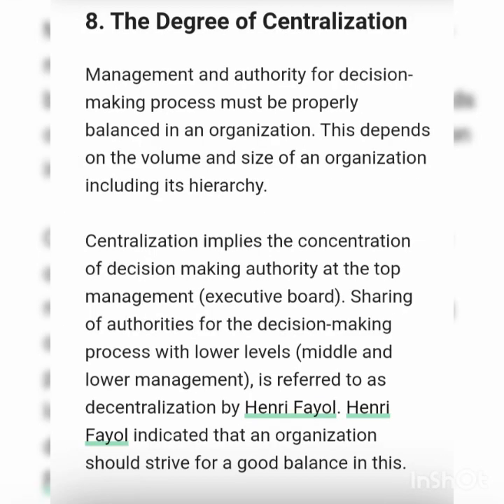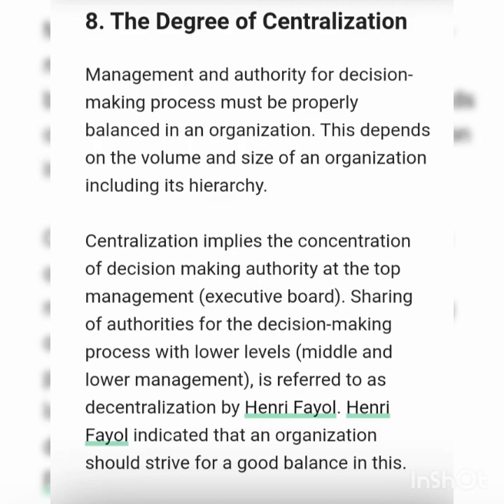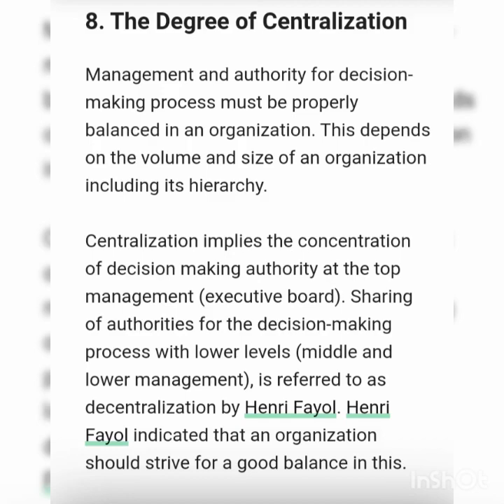12 Business Studies 4